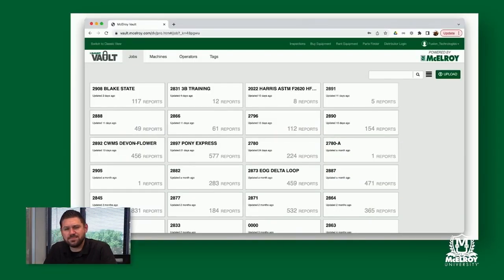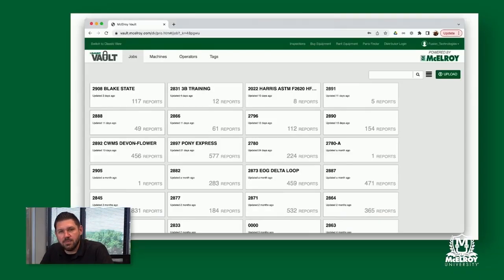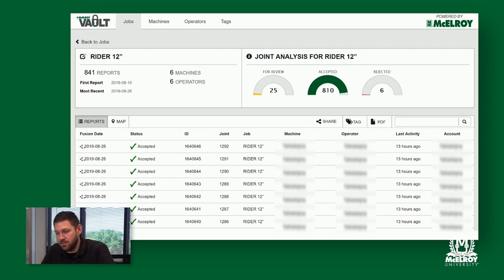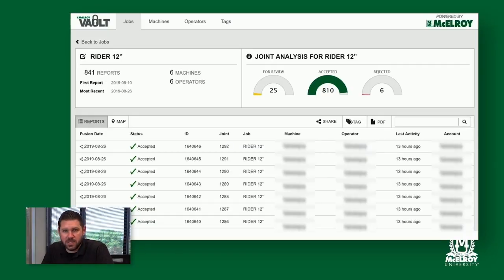What is the McElroy Vault™?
Learn more about McElroy's online storage and analytics platform for all your fusion jobsite information – including machine and operator details and a complete record of the entire fusion process.